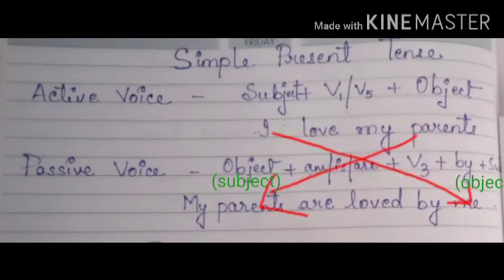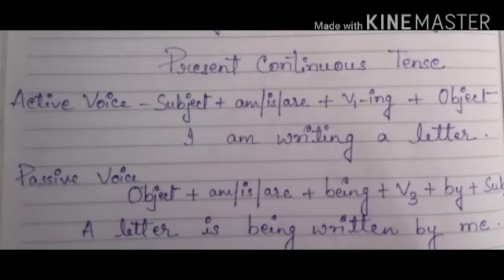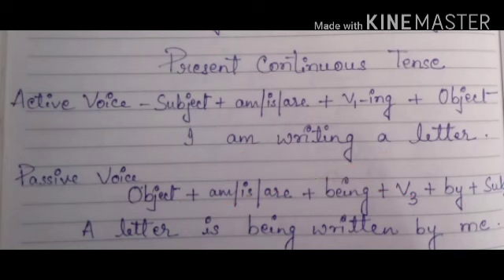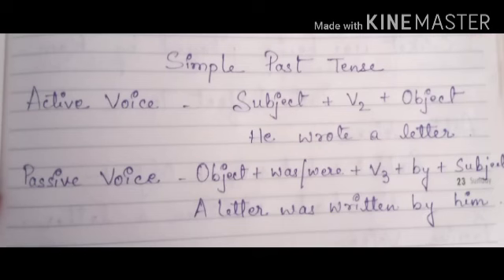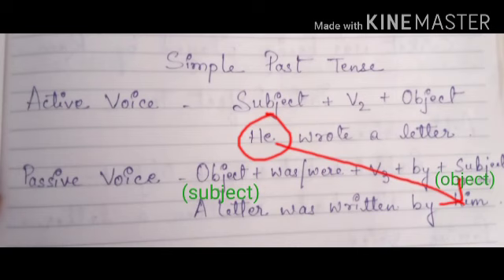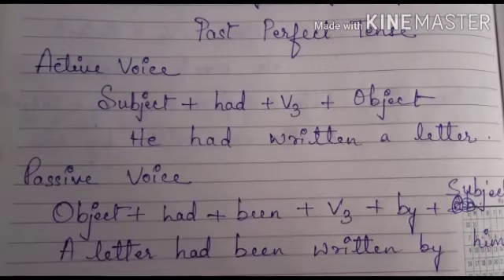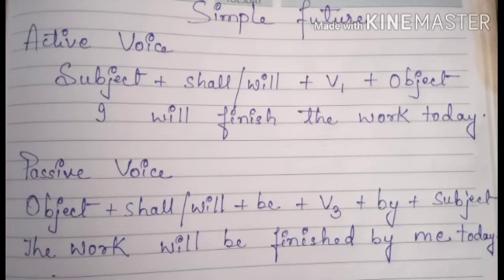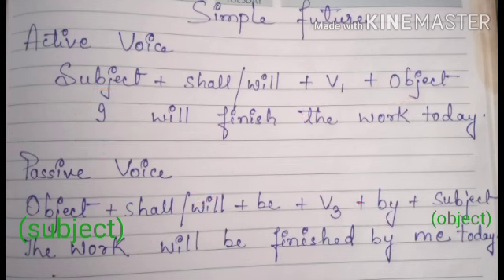Std 8/ E.lang/ Active and passive voice